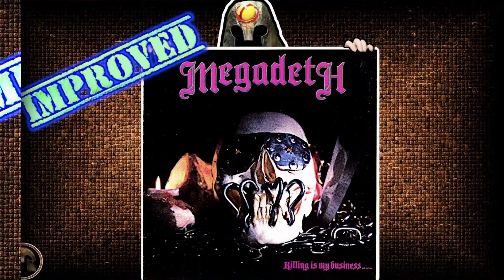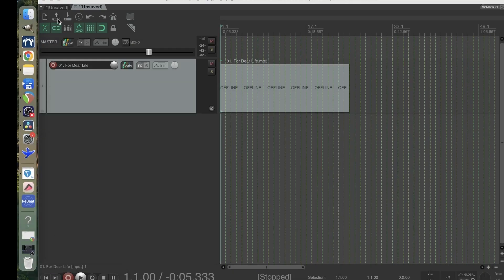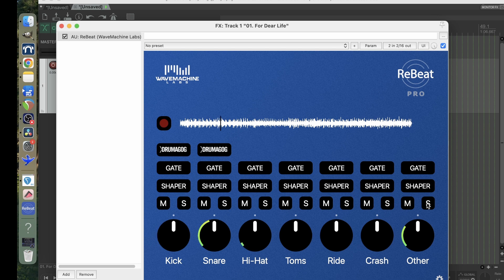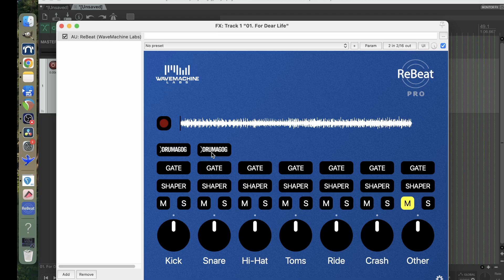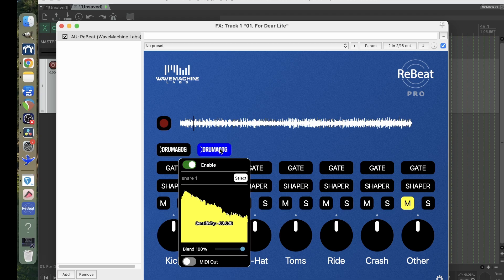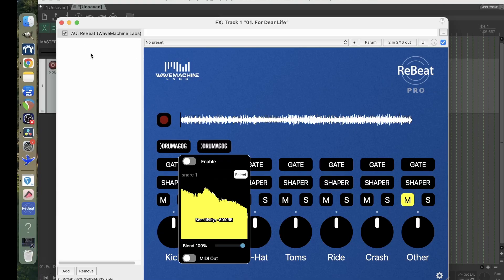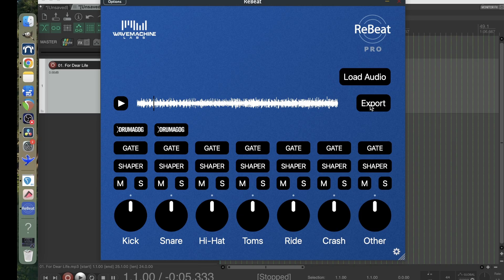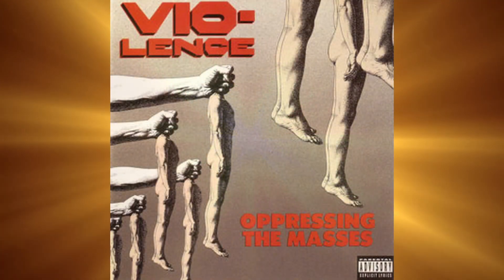This Software Can Break Any Drum Set into multiple files!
Go here to get Rebeat Pro and/or Drumagog 5.  If you end up buying, please tell them Helm sent you!